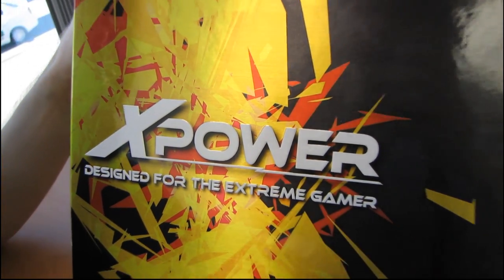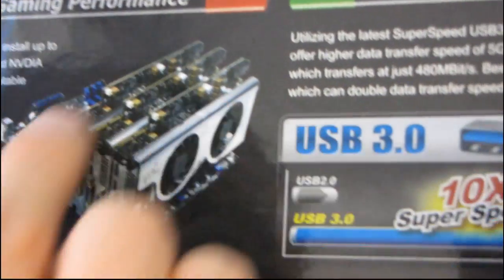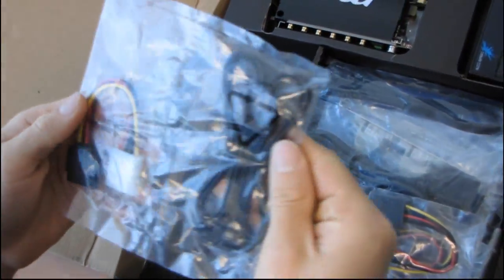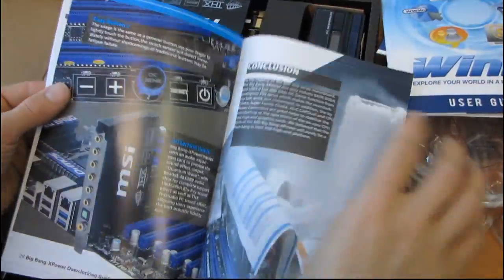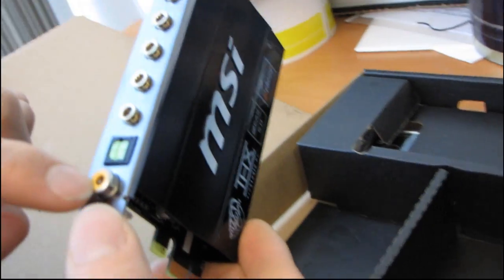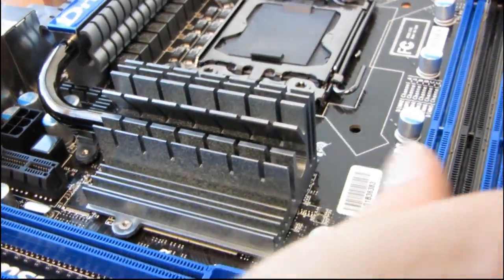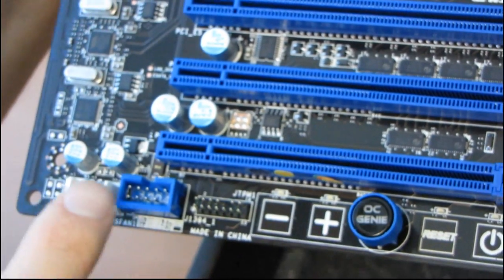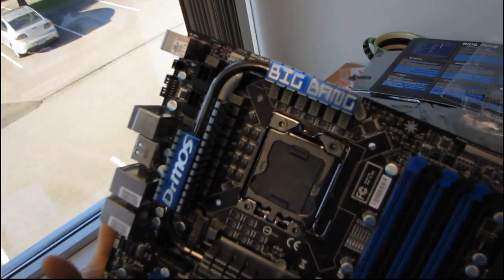MSI Big Bang Xpower 3-Way SLI & CrossfireX X58 Motherboard Unboxing & First Look Linus Tech Tips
This board has all the bells and whistles. Military Class components, USB 3.0, SATA3 6.0Gb/s, and a wicked colour scheme. It's also got the most complete accessory package I've ever seen in a motherboard box!